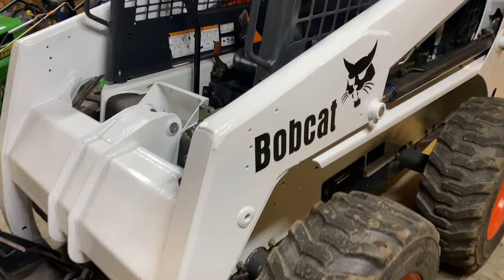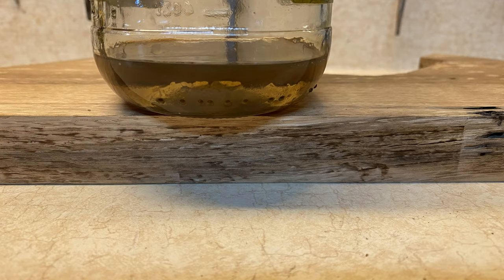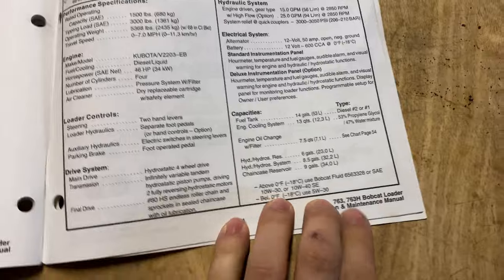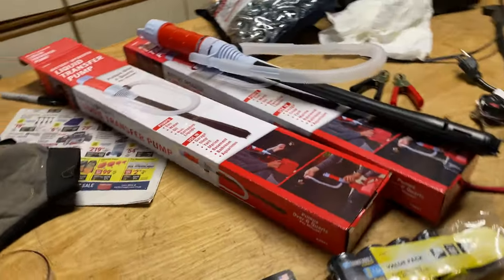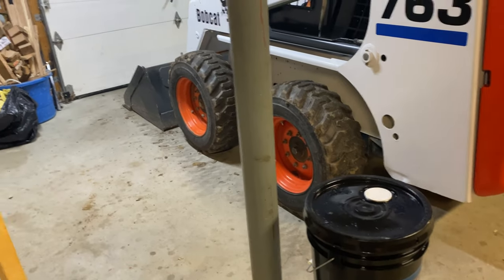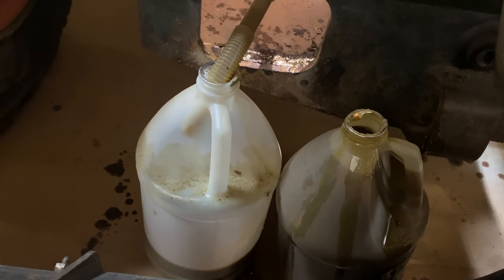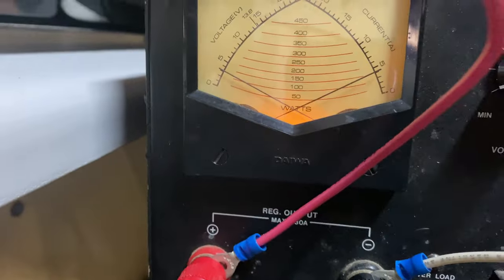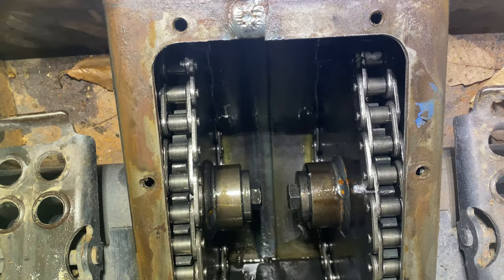Bobcat 763 Chaincase Oil Replacement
Replacing the Chain case oil in a 2002 Bobcat 763.  Replacing the oil with nine gallons of 10W-30.

White Bat Audio Youtube Channel: whitebataudio